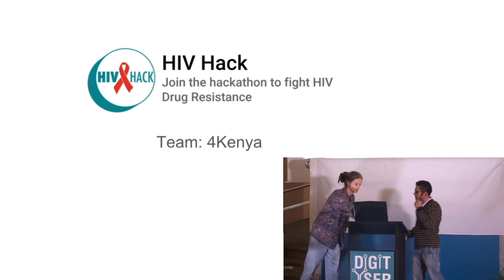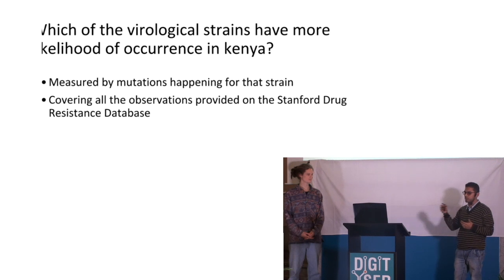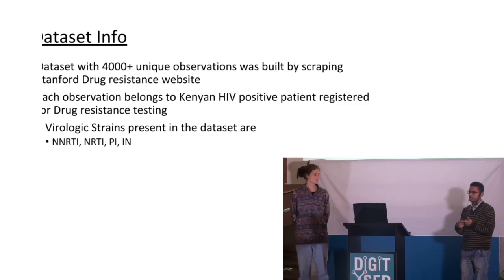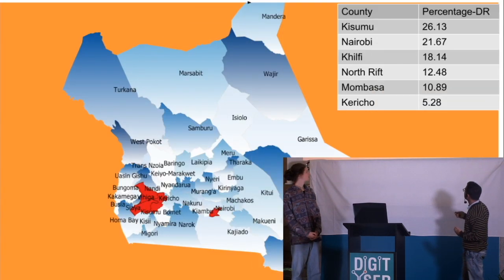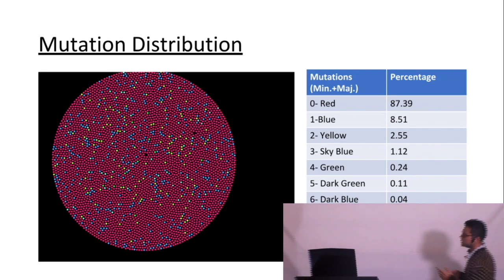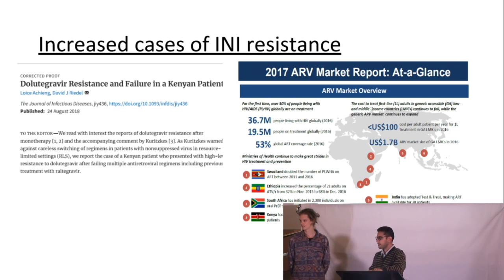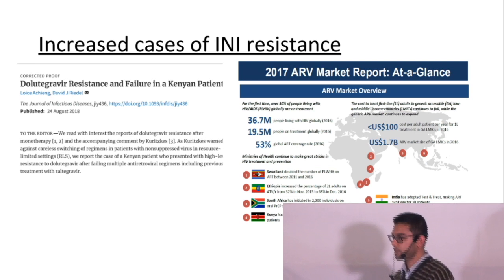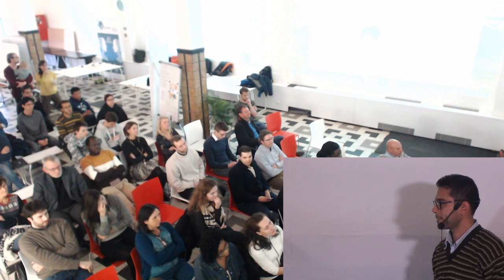Team 02 - 4 Kenya - HIVHACK - improving drug-resource allocation in combating HIV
4Kenya- the challenge of improving drug-resource allocation in combating HIV

Local actors who are trying to combat HIV in Kenya, face a chronic lack of information regarding the prevalence of the different virological types of HIV in their region. Not knowing what viral strain is most prevalent in each in the different regions of the country, severely weakens the ability of those actors to allocate medicine in the most effective manner and this way  adequately respond to the medicinal needs of the local populations.

To get a real-life feeling for this dilemma, dive into the fictive story of, Valu, a resource manager for the WHO, in charge of allocating the right medicine and the right amount of medicine to particular regions in Kenya. The problem of Valu is that because he does not know what mutation of HIV is most prevalent in his county, he has to send bulk amounts of all different types of medicine to the different centres, without being able to estimate how much of what particular medicine is actually needed.
However, Valu, has heard of a pilot project called 4Kenya and asks them for help. 4Kenya have developed a Baysian model of statistical inference, which enables them to accurately estimate the prevalence of different viral strains in the county Valu is responsible for. This in turn empowers Valu, to provide medicine based on the needs of the local population and thus ensure that „medicinal supply meets the virological demand“.

To sum up, the model developed by 4Kenya, enables actors that have to allocate medicine in order to combat HIV, to improve their decision making strategies and ensure that the dispatching of medicines corresponds to the prevalence of virological strains in the given region